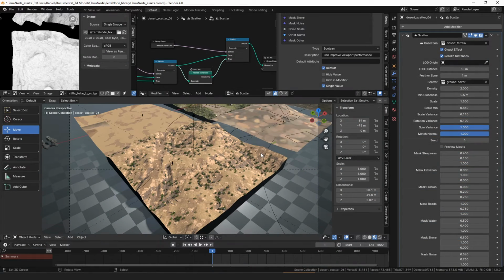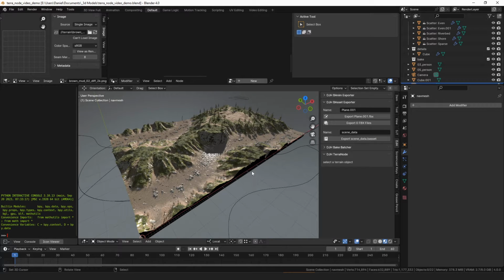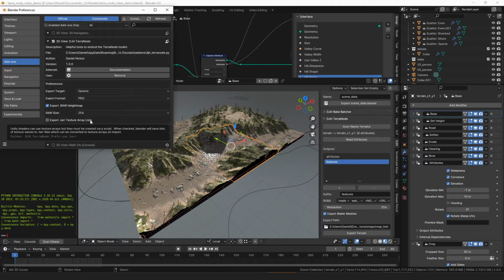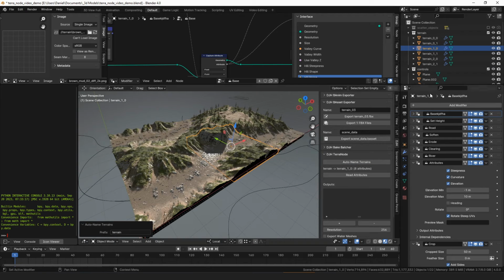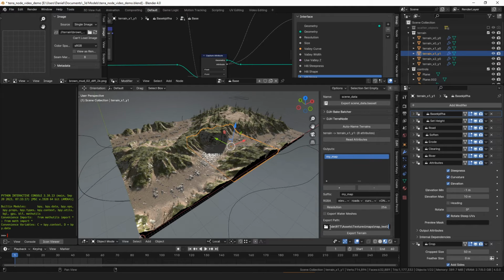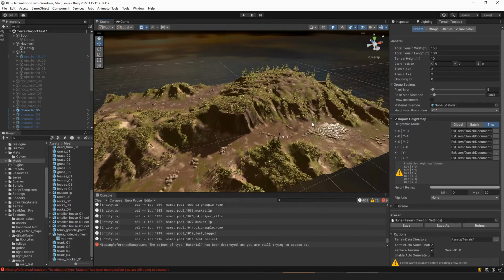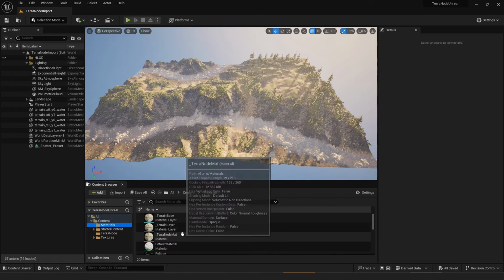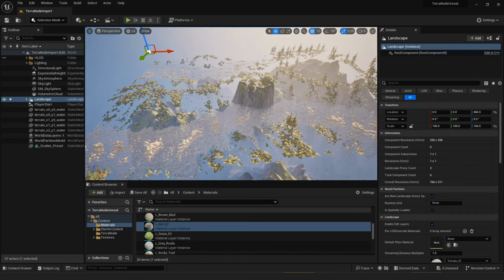TerraNode: Exporter Update - Blender 4.0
In this video, I demonstrate some tools I have developed that make it possible to export terrain data that you create with the TerraNode tools.
I have tested importing the terrain into Unity and Unreal, both could use improvements to make the process easier, but I can at least say that it is possible.

0:00 intro
1:09 install the addon
2:08 preferences
5:06 export panel
8:48 unity demo
10:54 unreal demo
14:13 final thoughts